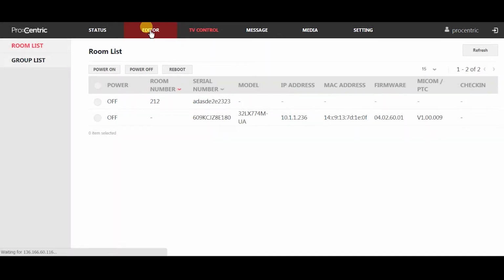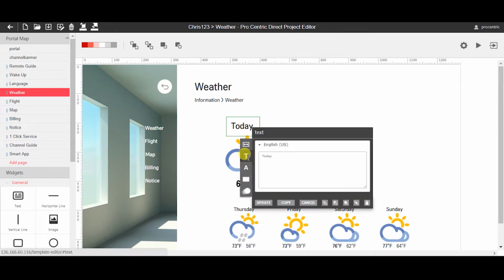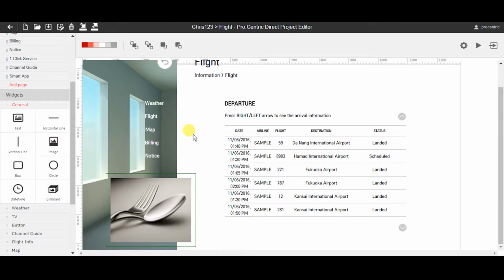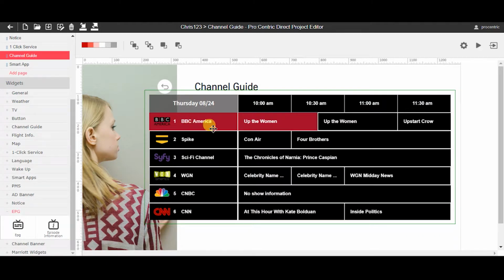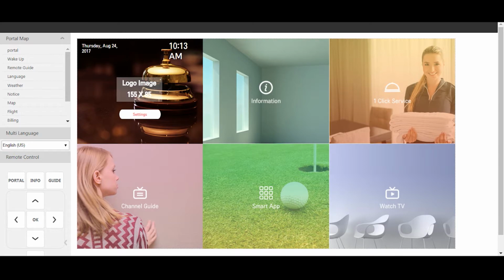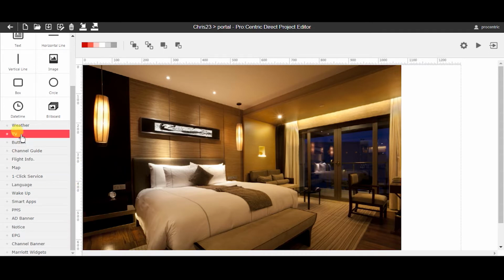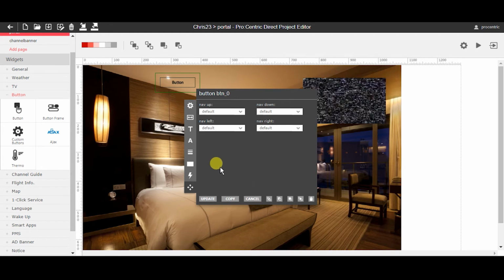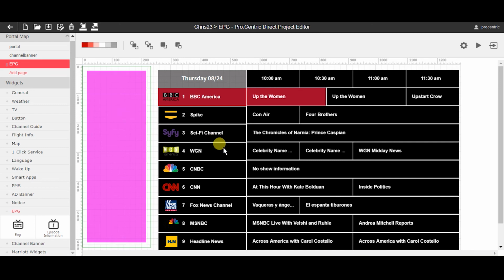ProCentric Tutorial - EDITOR